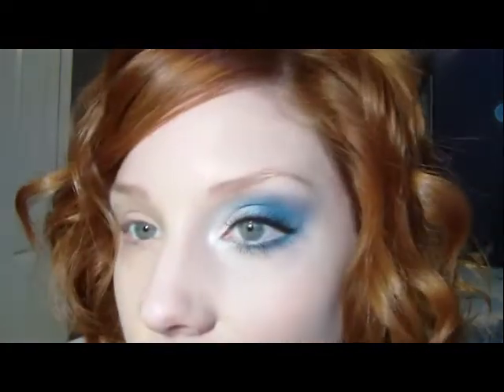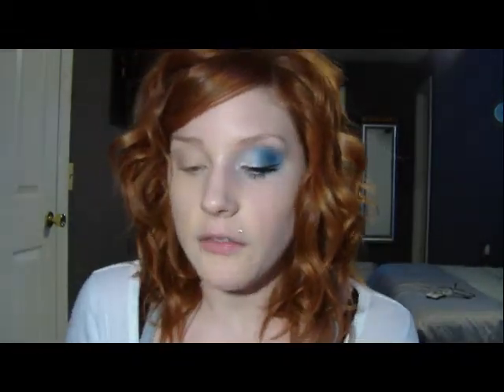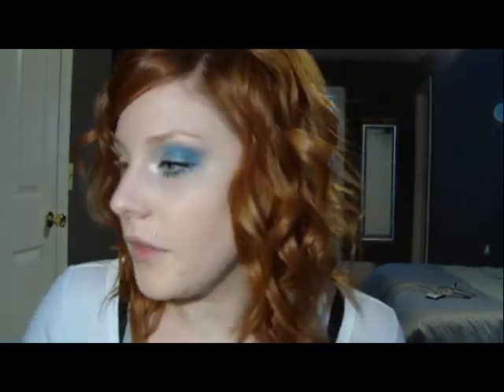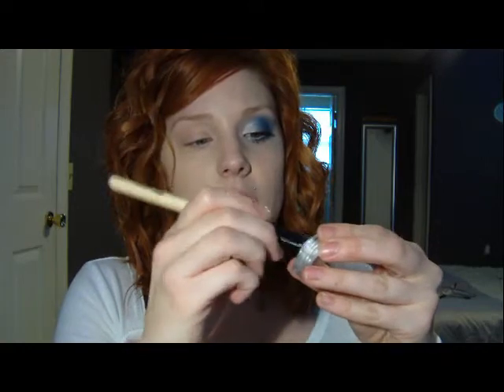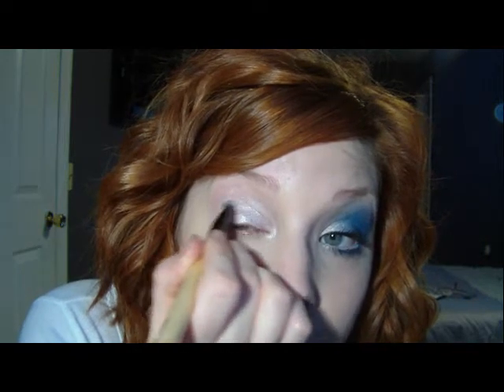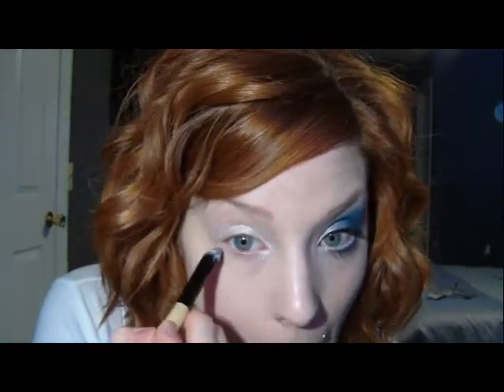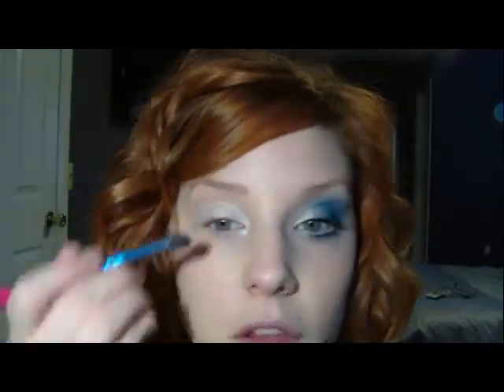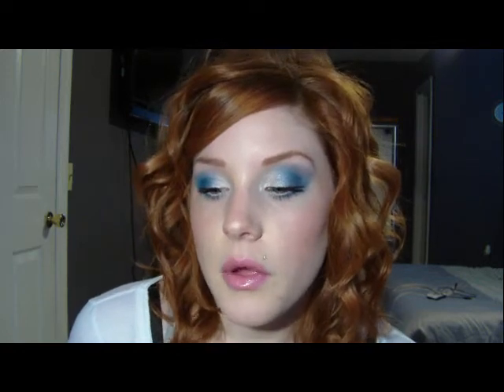Icey White and Blue Makeup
How to get an icey eyshadow look for Winter!

check my blog for a complete list of the products used for this look!